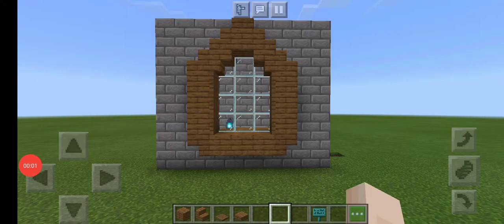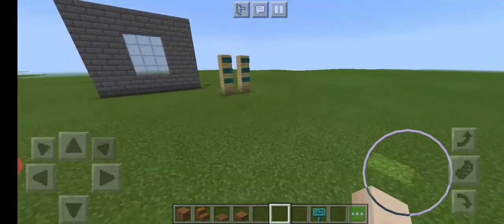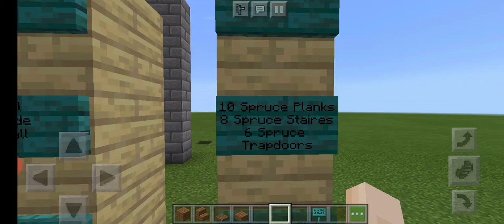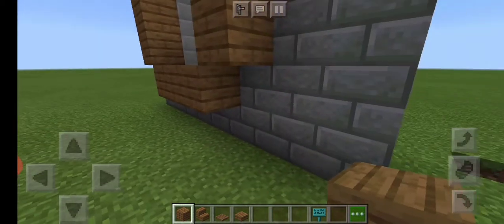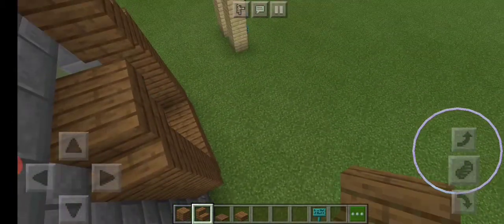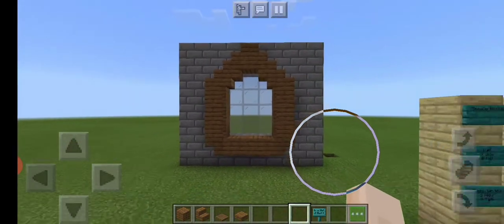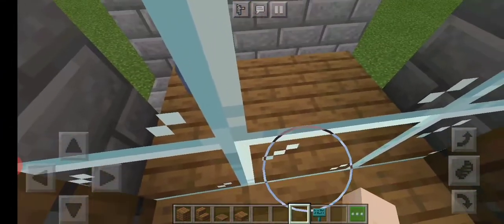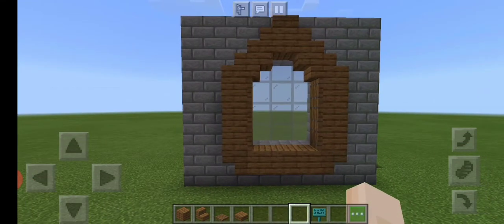Quick and Easy Window Tutorial!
Hi its been a while I'll try upload more videos I've just been busy lately I have tic Tok my name Faith_chickennugget3. Go Follow me Please💕